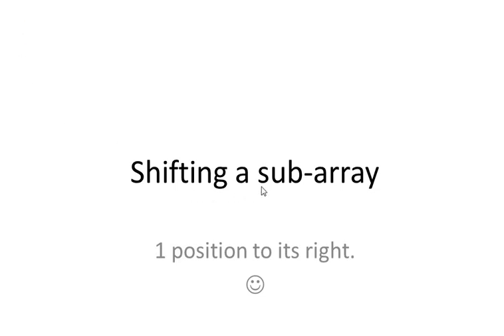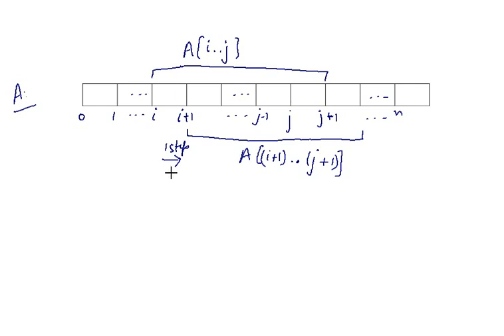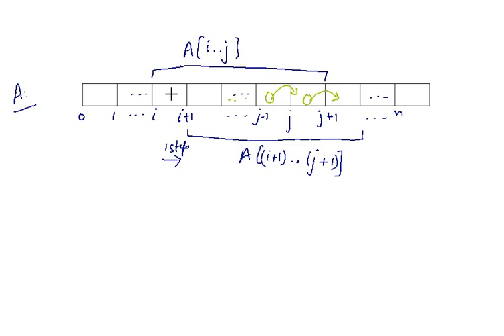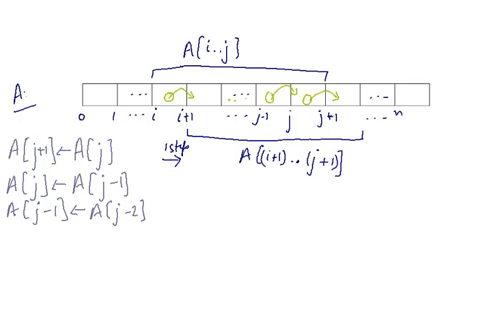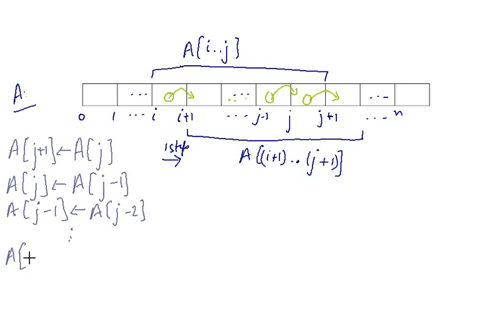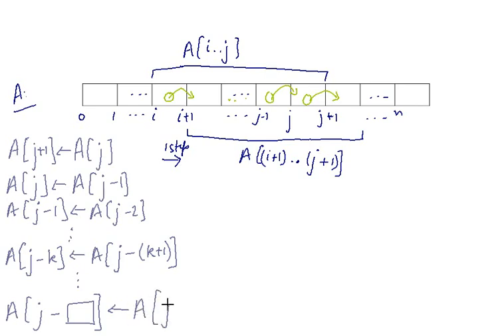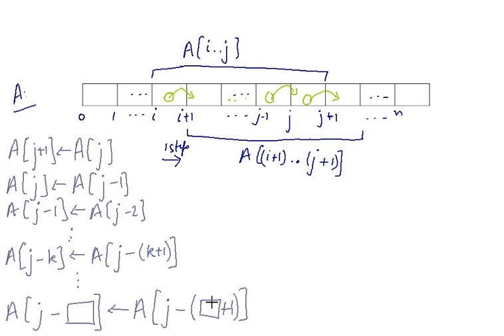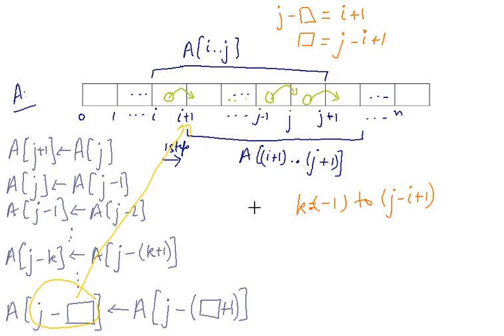shifting a sub array 1 position to its right, algofunda (correct)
This video discusses how to write algorithm for shifting a sub array 1 position to its right. This is very easy way of writing algorithm for this problem. Shifting of arrays is very is crucial for more advanced algorithms and even entry level algorithms like insertion sort.